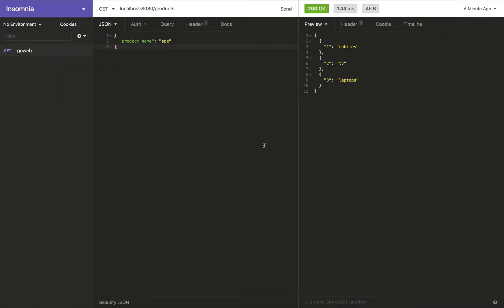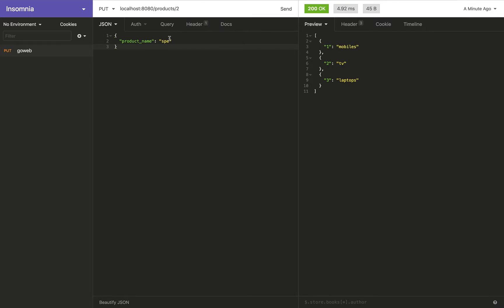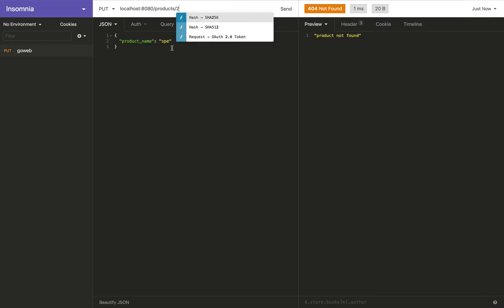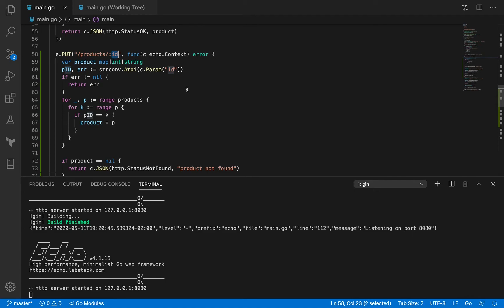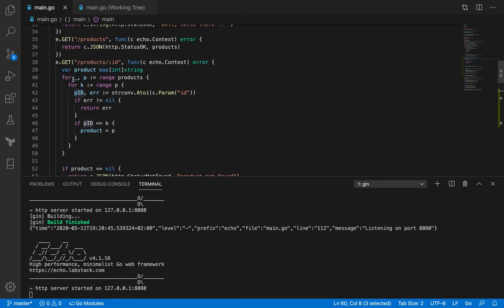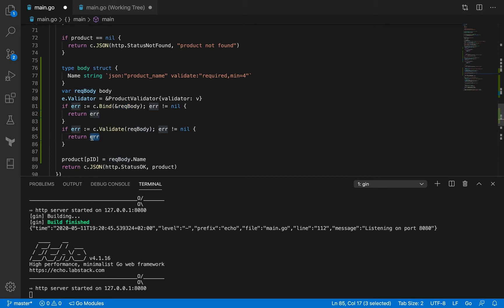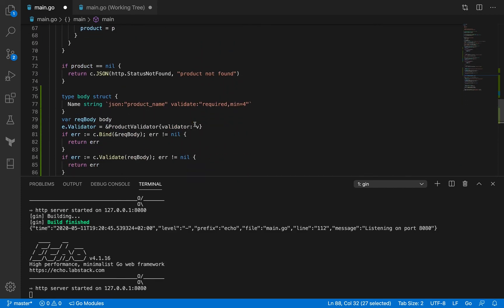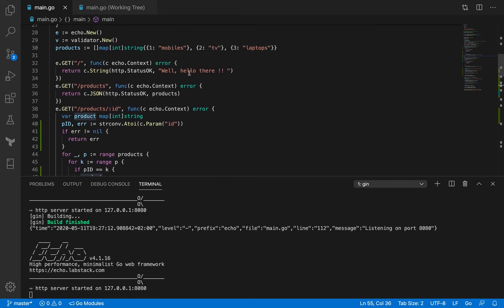RESTful API in Golang using Echo - PUT method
Let's implement PUT method.